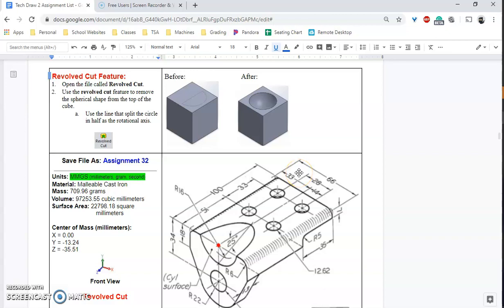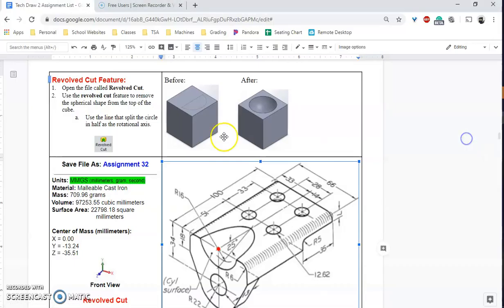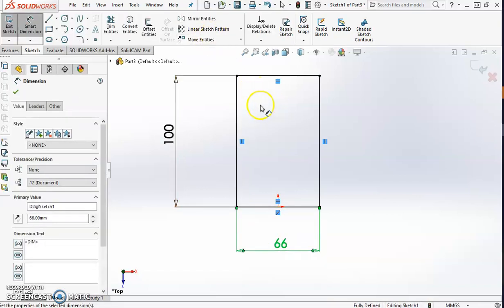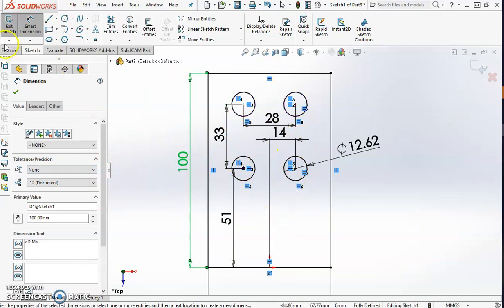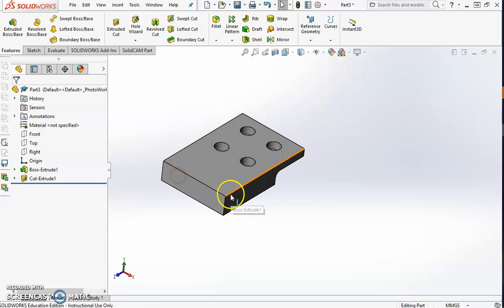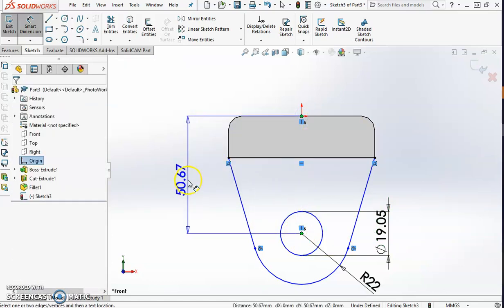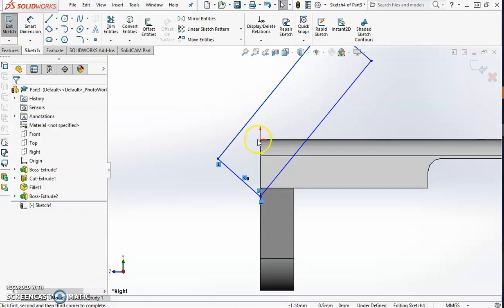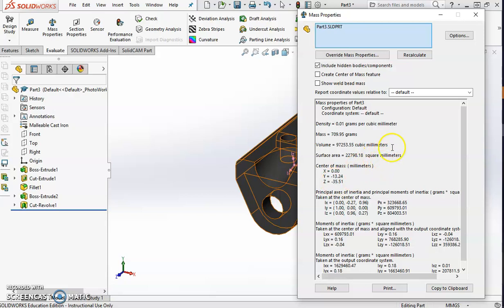TD2 Assignment 34